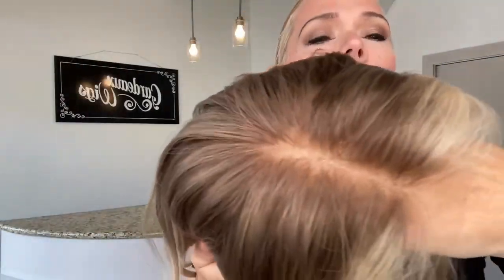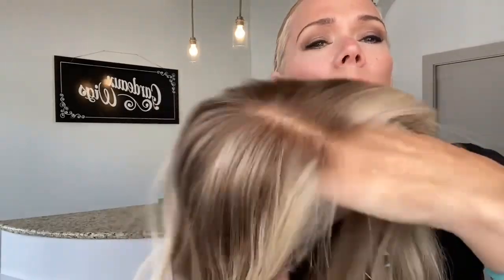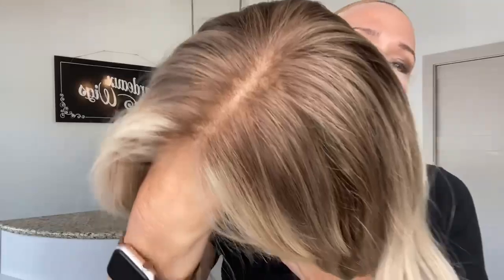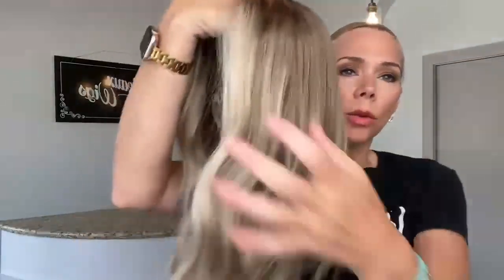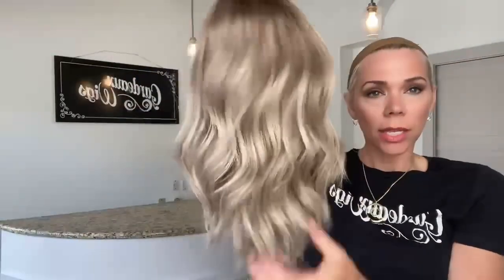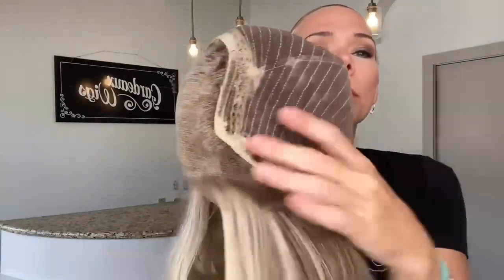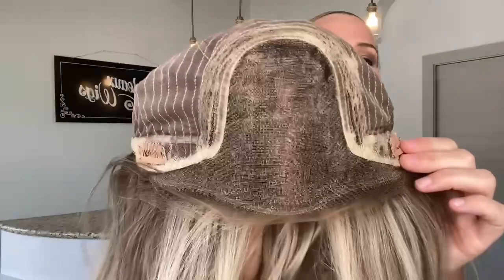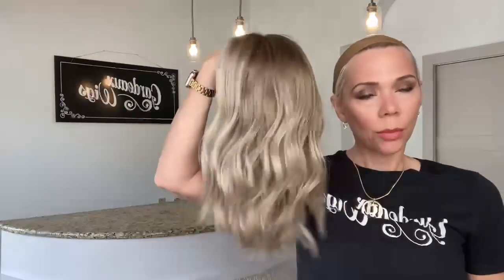#7934 GARDEAUX DELUXE LACE TOP (SMALL CAP)